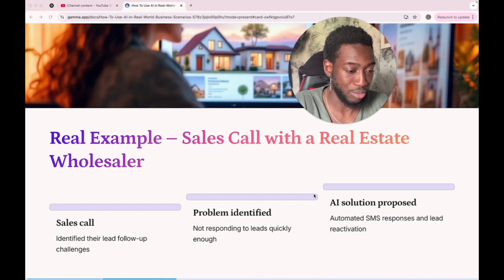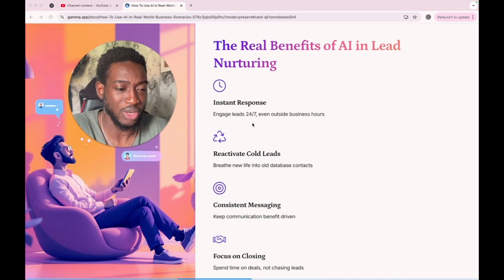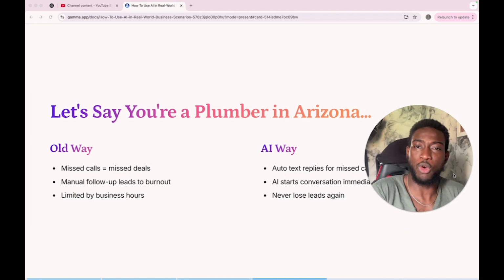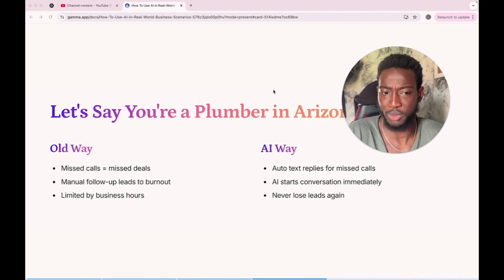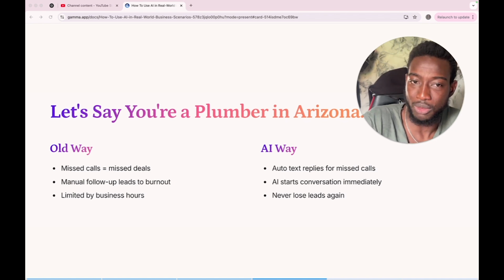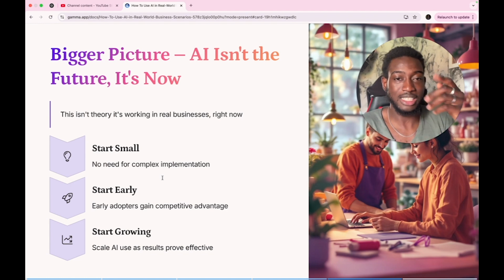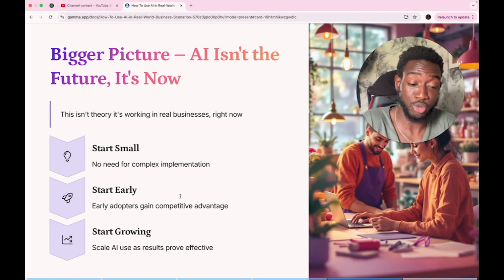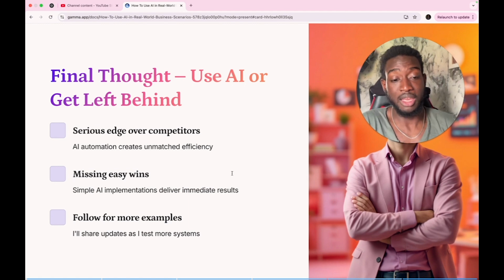Real Business Use Cases of AI – Real Estate, Service Businesses & More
Want to see how AI is actually used in real businesses, not just theory? In this video, I break down real-world examples of how I’ve helped entrepreneurs — like a real estate investor and a potential wholesaler — automate their outreach and qualify leads using AI-powered systems.

What’s inside:
✅ How a real estate investor uses AI to qualify pre-foreclosure leads through SMS
✅ A simple setup that scrapes fresh lead data daily and restarts outreach automations automatically
✅ Why AI isn’t just for homework or chatbots — it’s a tool to save time, close more deals, and scale smarter
✅ Use cases for service businesses like plumbers and personal injury lawyers
✅ My honest thoughts on AI adoption, automation myths, and where most businesses still fall behind

Whether you’re in real estate, run a service business, or just want to scale smarter using automation — this video is packed with real strategies you can apply today.